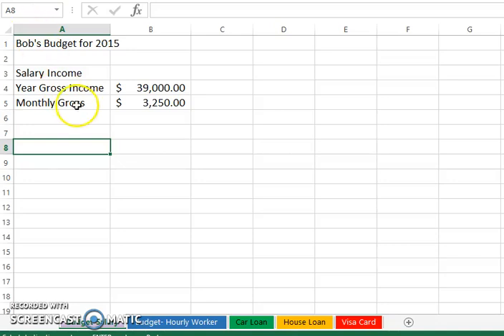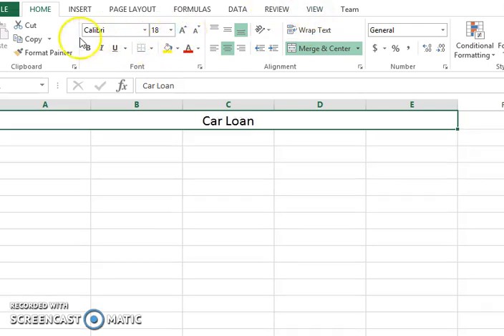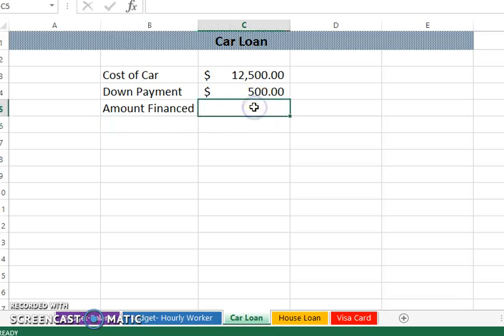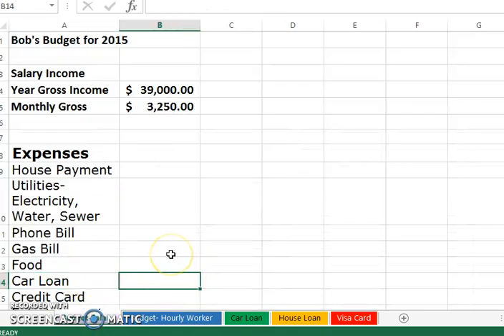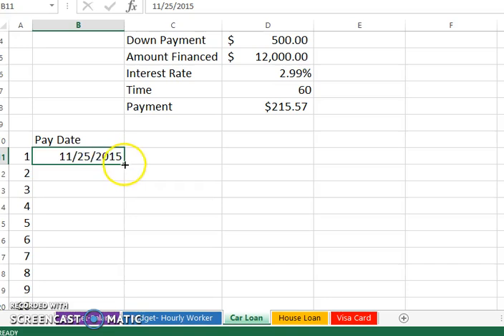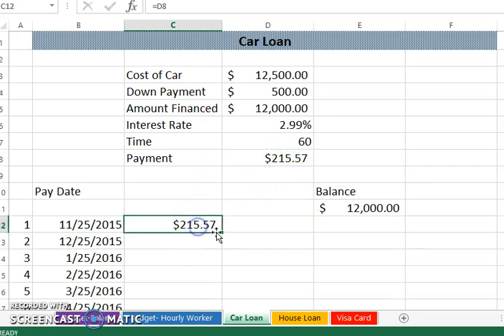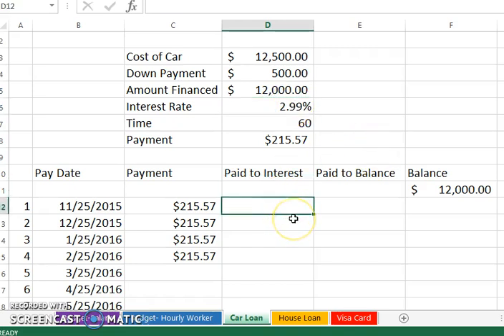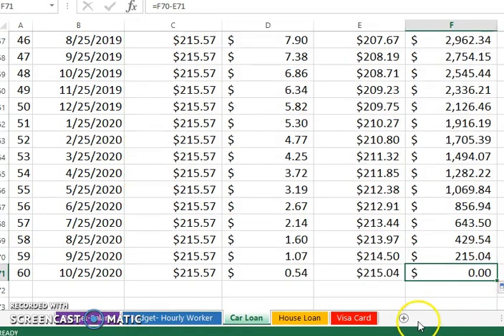Budget Car Loan